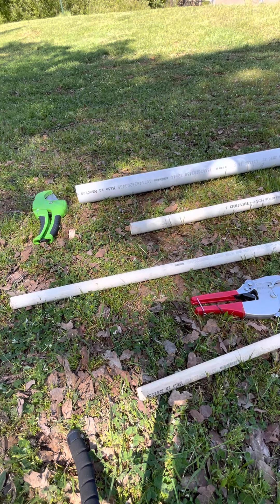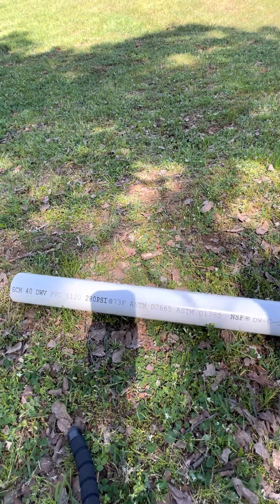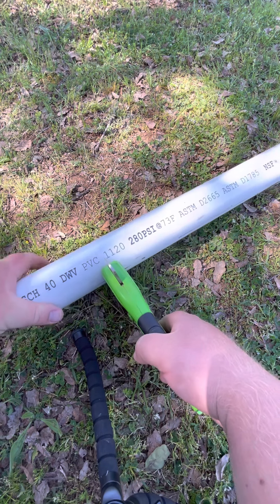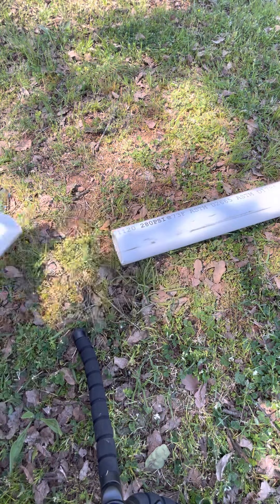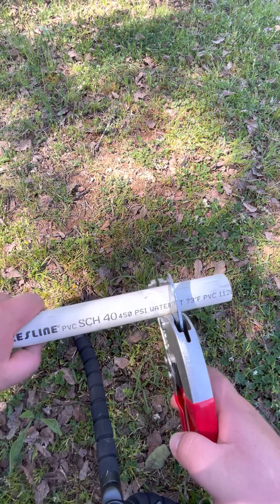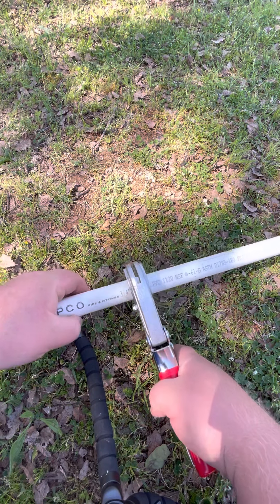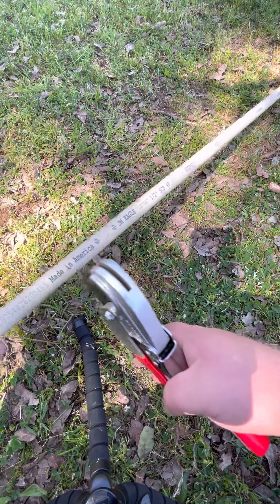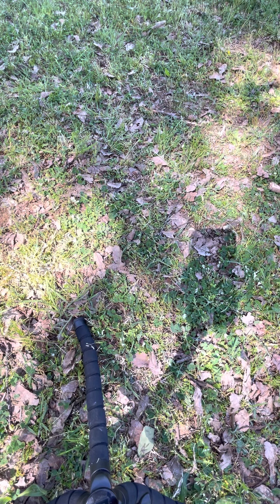This is a video on how to On how to use a PVC pipe Cut￼tr.👍👍👍🤔🤔🤔😊😊😃😄😁😀👋👋👋😀😁👍👍😄￼